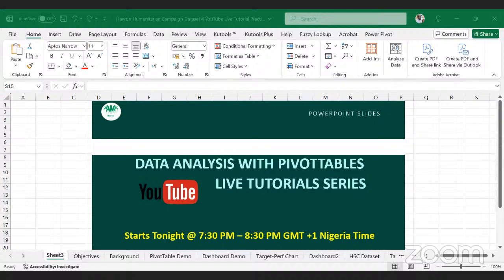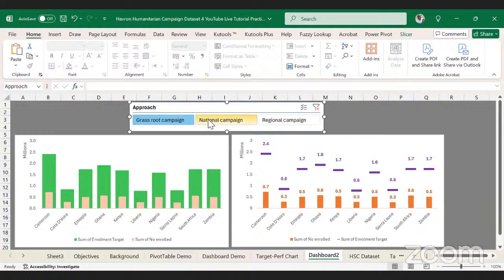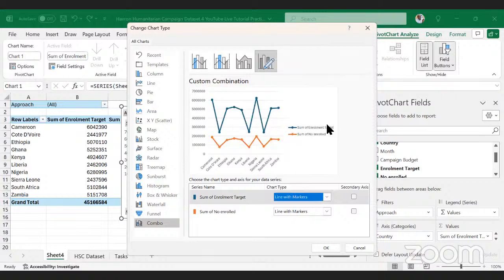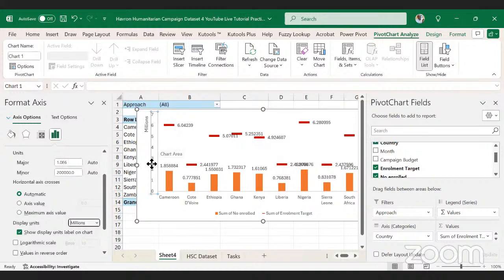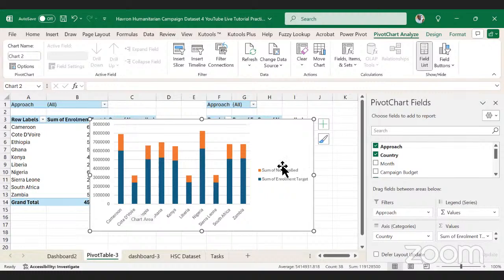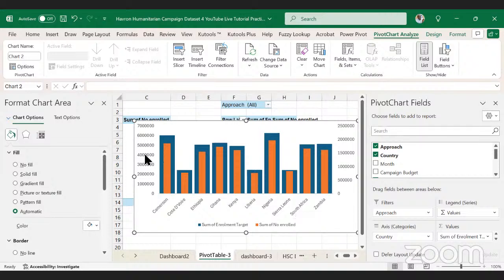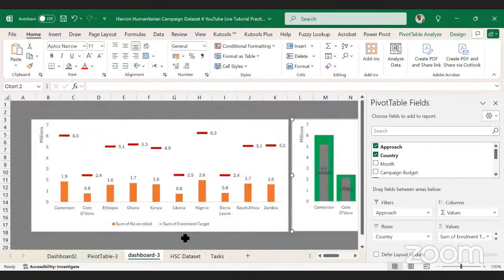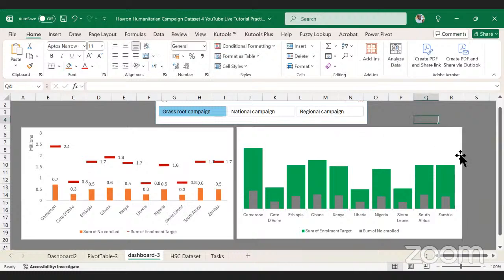FREE DATA ANALYSIS WITH PIVOTTABLE YOUTUBE LIVE TUTORIAL SERIES